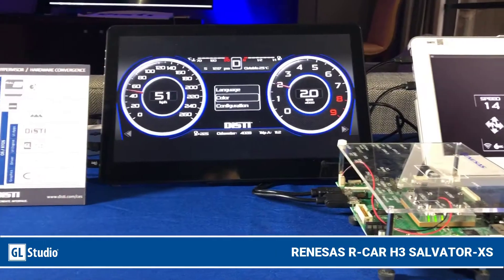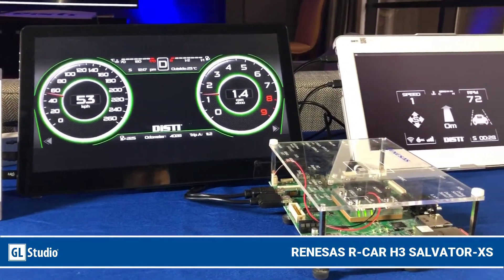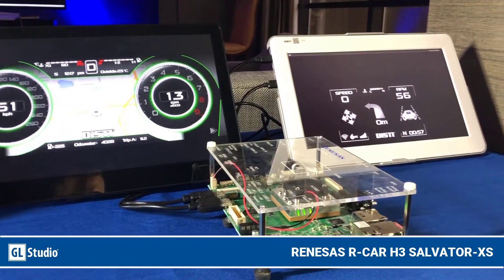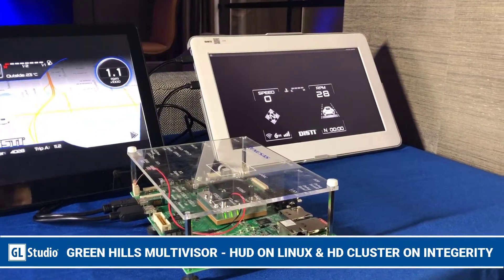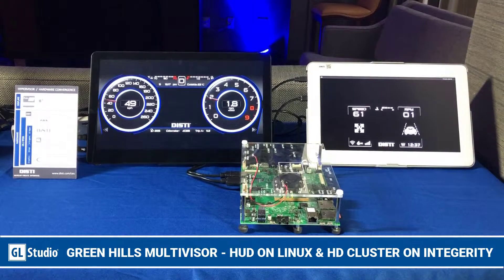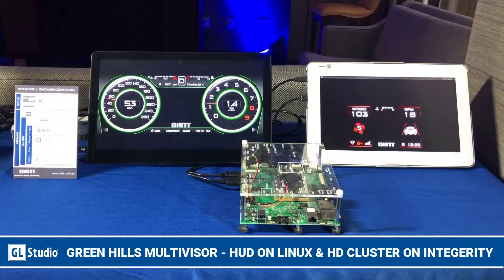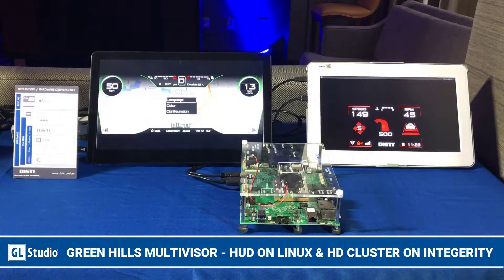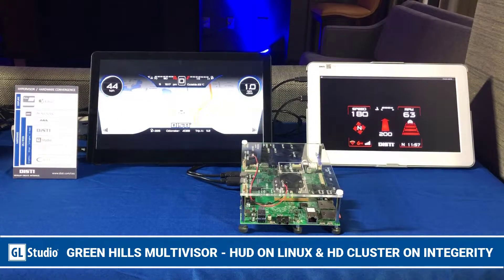UI Experience CES 2019 - RenesasR CARH3 with Green Hills Software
DiSTI's GL Studio collaborates with Green Hills Software at CES 2019.